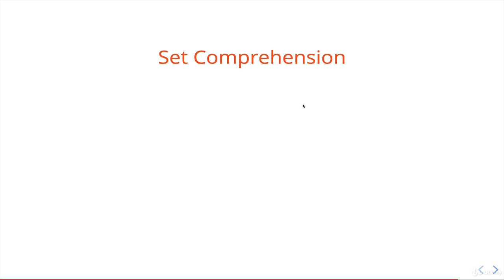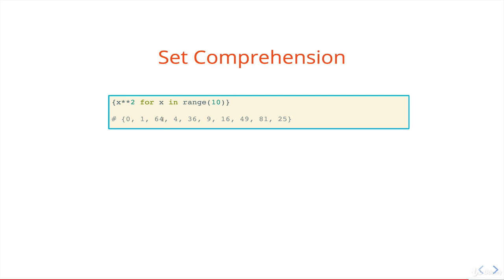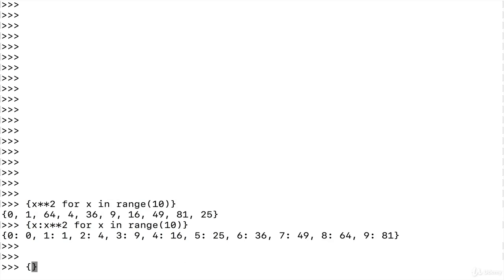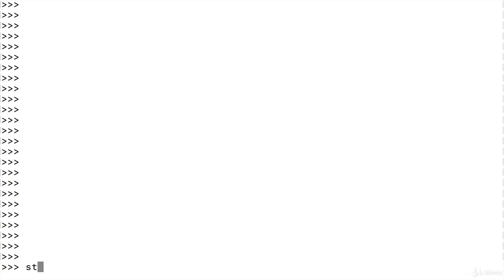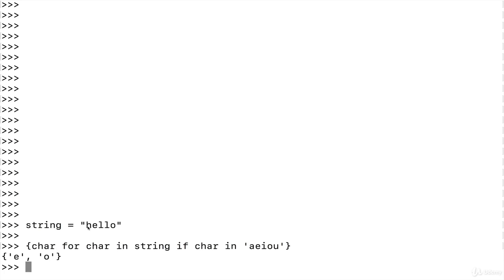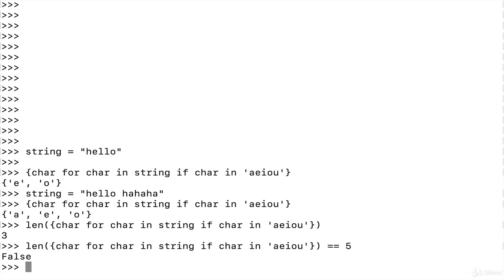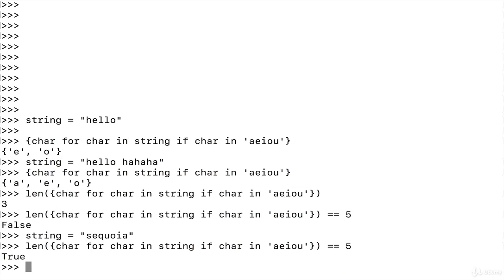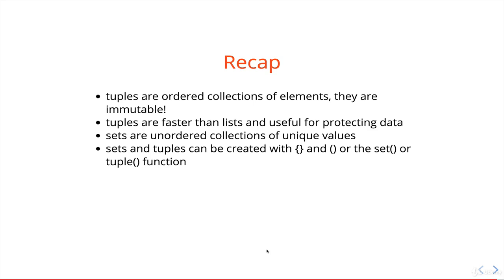Set Comprehension and Recap Coding for Kids Python Learn to Code with 50 Awesome Games an Activities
In this video, we will learn Set Comprehension and Recap in PythoN 3

Set Comprehension and Recap Coding for Kids Python Learn to Code with 50 Awesome Games and Activities

ascii table
udemy
python3
arab crossword clue
pypi
install python
python list
python 3 list
python3
pip
python code
python 3 print
python print
install pip
pip install
python version
python 3 download
python download
python dictionary
python 3 dictionary
JavaFX
Angular
Sorting algorithm
Tech With Tim
Hiroshima Airport
Docker
Stack
Penetration test
Prime number
Tableau Software
Tableau Software
Analytics
Go
Certification
React
MATLAB
Data structure
Cobra
JavaScript
C++
Engineer
Structure
Machine